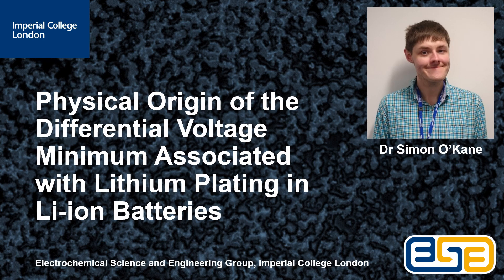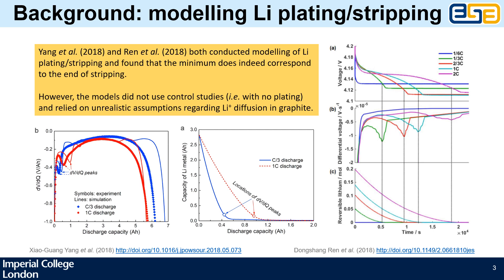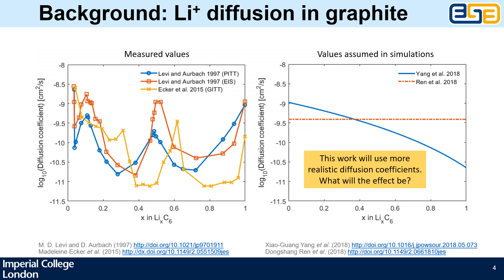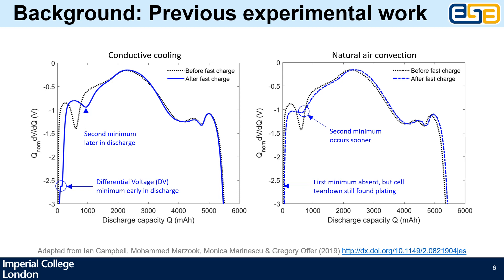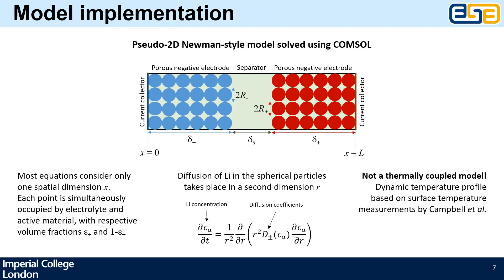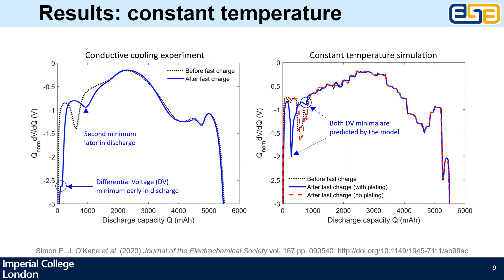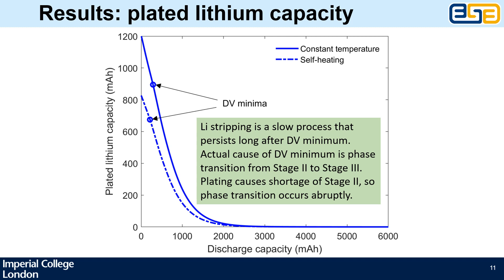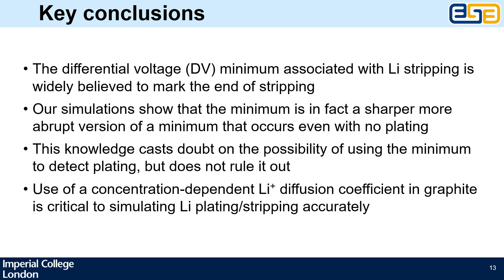Physical Origin of the Differential Voltage Minimum Associated with Lithium Plating in Li-Ion Batt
As part of the ESE 2020 Summer Showcase Webinar, Dr Simon O'Kane's presentation on Physical Origin of the Differential Voltage Minimum Associated with Lithium Plating in Li-Ion Batteries​.

The talk was originally presented in the first session of the showcase, under the topic:  Lithium Plating & Anode Degredation.